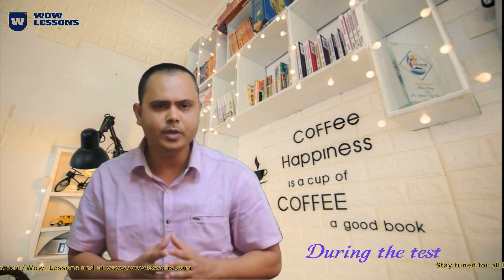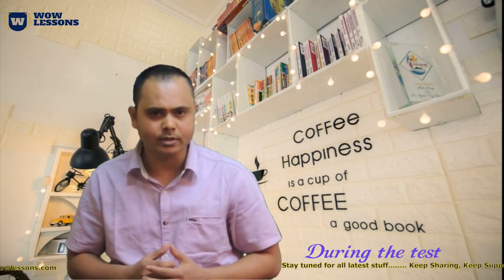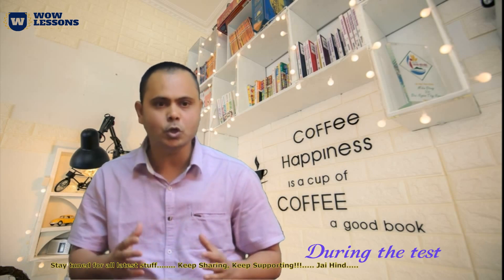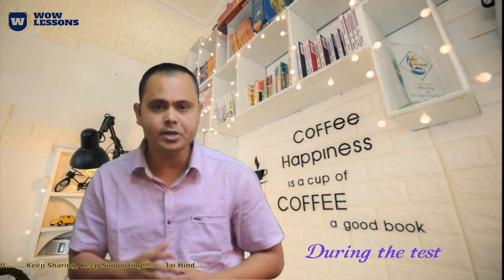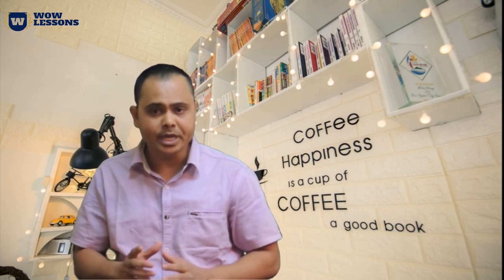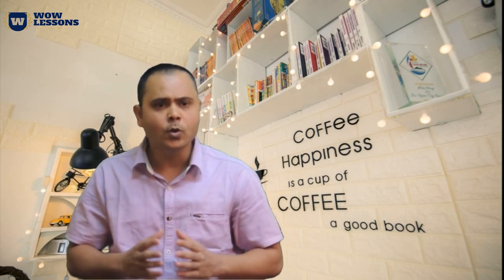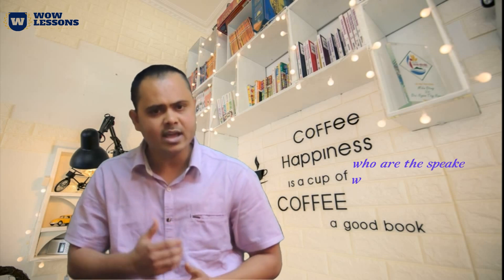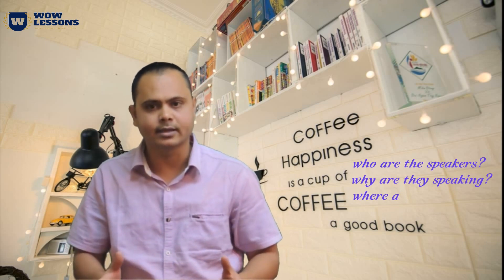IELTS Listening tips - tips for Listening test - Listening practice tips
IELTS Listening tips - tips for Listening test

Are you worried about your IELTS listening Module? Don’t worry, in this video I am going to share with you some easiest and most effective tips to get highest score in the IELTS listening section.

If you find this video useful, take a few seconds and share it with someone who needs this sort of videos.  You’ll not only help them but help me also. I believe this video on listening practice  was helpful for you.

Watch other lessons –

What is mean by Contract - What is Contract?

What is the IELTS Exam - What is IELTS? - Introduction to IELTS.

Vocabulary FOOD and COOKING - Learn Food Vocabulary - Wow Lessons

The best way to improve your English vocabulary - Learn English vocabulary

How to Think in English - Ways to Think in English